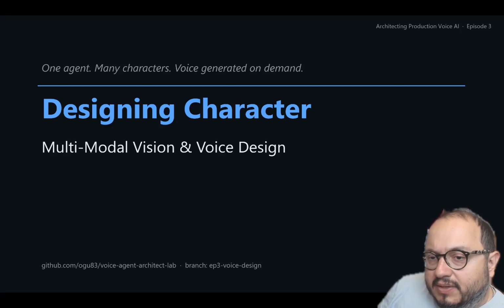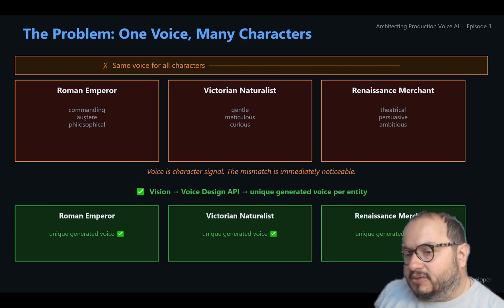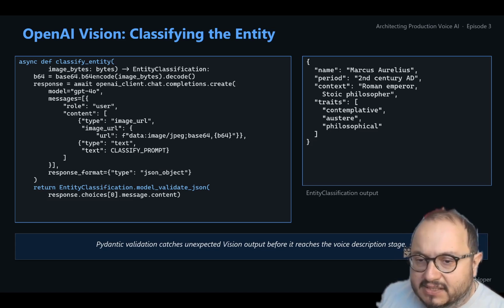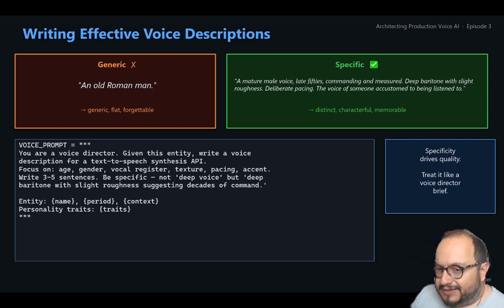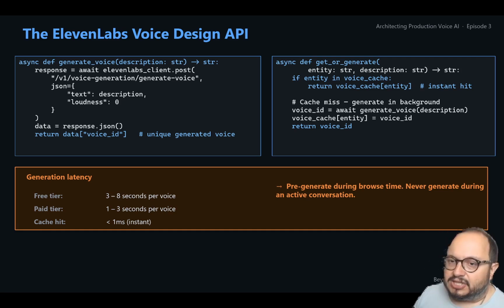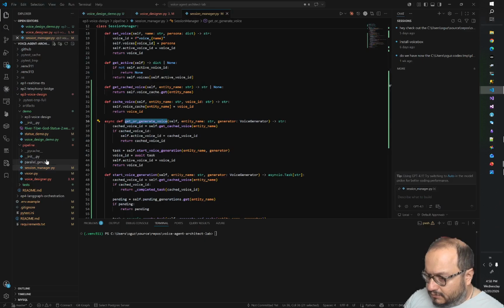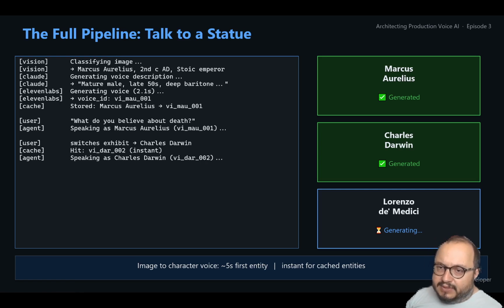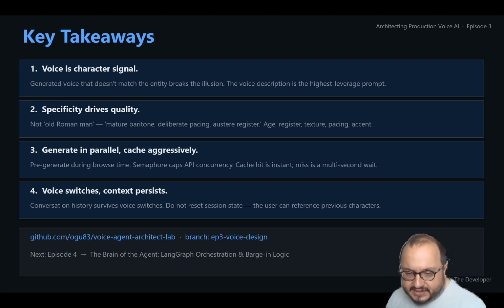From Photo to Voice: I Built an AI That Generates a Unique Character Voice From Any Image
What if your voice agent could generate a completely new, unique character voice from a photo — in real time? In this episode I build exactly that: a multi-modal pipeline that uses OpenAI Vision to classify an entity from an image, Claude to write a voice description, and the ElevenLabs Voice Design API to generate a unique synthetic voice. Then I switch between multiple generated voices in a single agent session without resetting the conversation.

The demo: "Talk to a Statue" — point a camera at a historical figure, and it speaks to you in a generated period-appropriate voice.

🔧 WHAT YOU'LL BUILD
✅ OpenAI Vision entity classifier → EntityClassification Pydantic model
✅ Claude voice description generator — the prompt engineering layer for audio
✅ ElevenLabs Voice Design API integration — generating unique voices on demand
✅ Parallel voice pre-generation with asyncio.gather + Semaphore
✅ Multi-voice session manager — voice switches without resetting conversation history

📌 KEY CONCEPTS COVERED
• Why voice is character signal — and what breaks when it doesn't match
• Writing effective voice descriptions: age, register, texture, pacing, accent
• ElevenLabs Voice Design API: description → voice_id in 1–3 seconds
• Parallel generation with asyncio.gather: 5 voices in 3s instead of 15s
• Voice switching in a live agent session while preserving conversation history

⏱️ TIMESTAMPS
00:00 — The problem: one voice, many characters
01:30 — The pipeline: Vision → Voice Design → Agent
03:00 — OpenAI Vision entity classification
05:30 — Writing effective voice descriptions (bad vs. good)
08:30 — ElevenLabs Voice Design API
10:30 — Parallel voice generation with asyncio.gather
12:30 — Multi-voice switching with persisting conversation history
14:30 — Full demo: Talk to a Statue
16:30 — Key takeaways

💻 CODE & RESOURCES
Branch → ep3-voice-design

🤝 WORK WITH ME
I help engineering teams build production voice AI systems — real-time TTS, multi-modal agents, and conversational AI at scale.